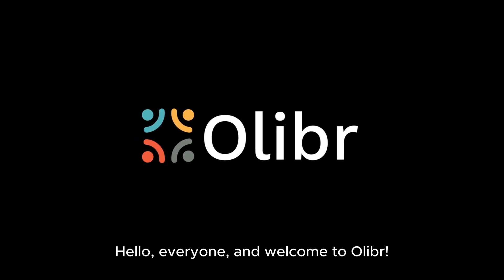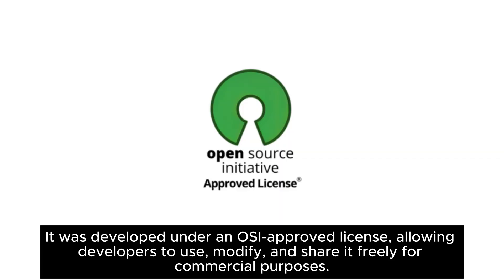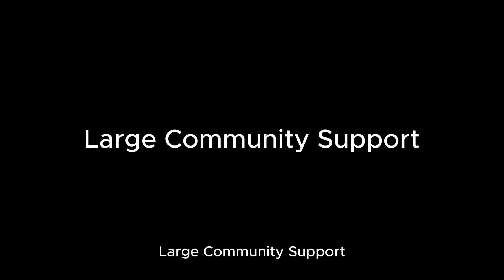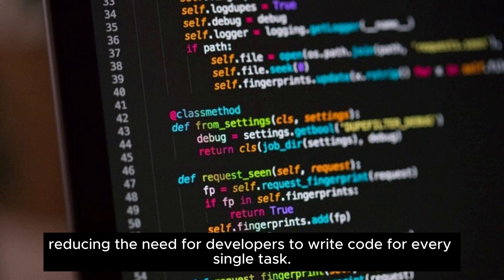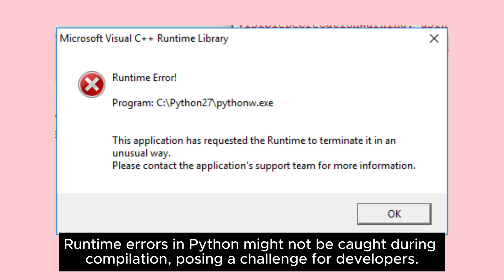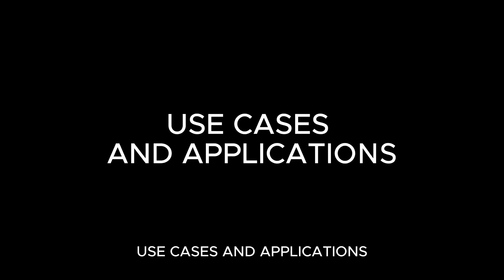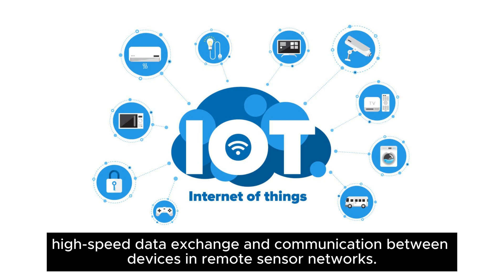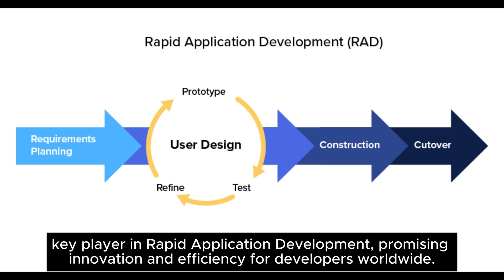WHAT IS PYTHON? WHAT ARE ITS ADVANTAGES AND DISADVANTAGES?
Python is a high-level programming language popular for its versatility and simplicity. Introduced in the late 1980s, Python has grown into a language of choice for developers working on building diverse applications. From web and desktop apps to software for artificial intelligence (AI) and the Internet of Things (IoT), Python is popular among beginners and seasoned developers. Around 48.28% of developers use Python, which makes it one of the most used programming languages as of 2023. In this blog, let’s learn more about Python, its features, and applications.